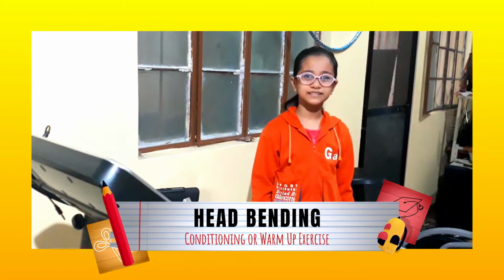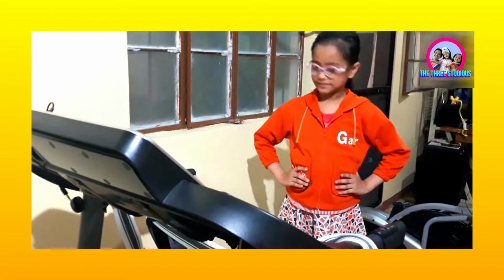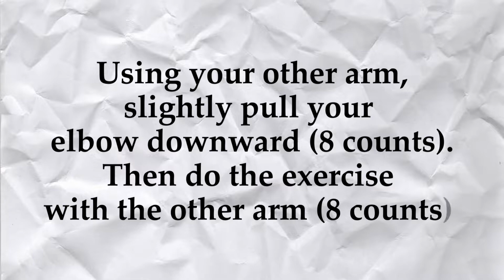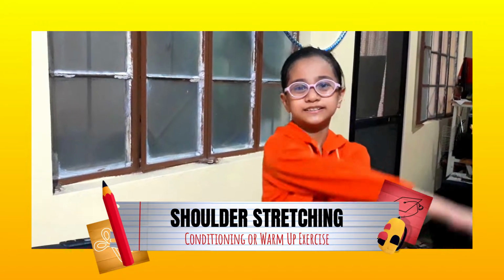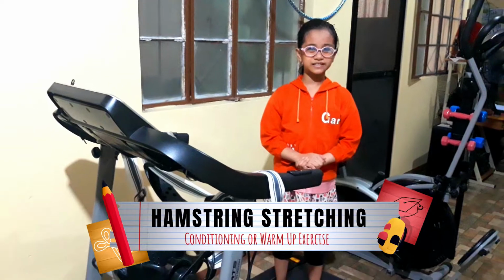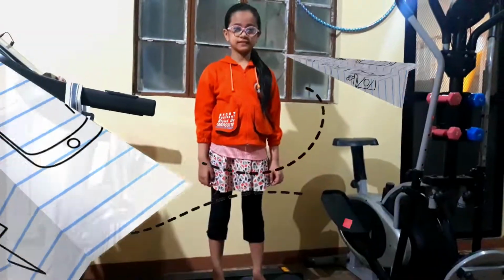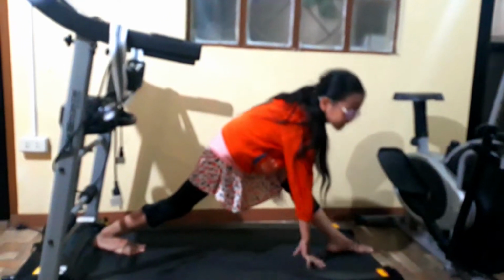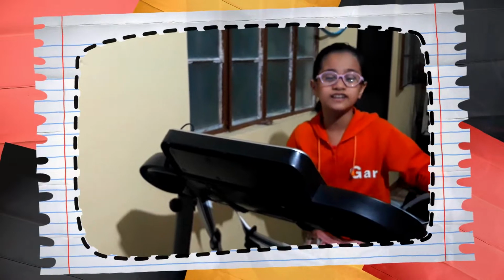Will you exercise right now? Warm-up first! | Conditioning or Warm-Up Exercises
Hi there! For our folks that will exercise today, follow Boo first as she demonstrates some warm-up exercises that YOU CAN ALSO DO.
(Project in MAPEH 4 PE; Teacher Sairah Isip)